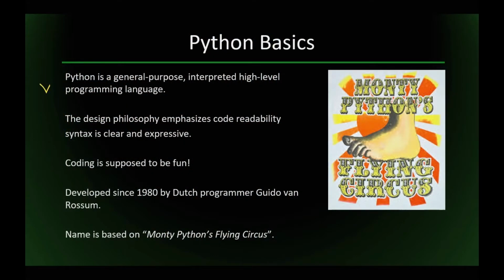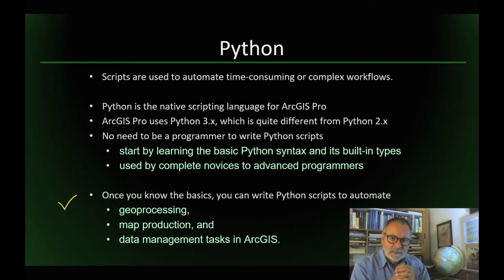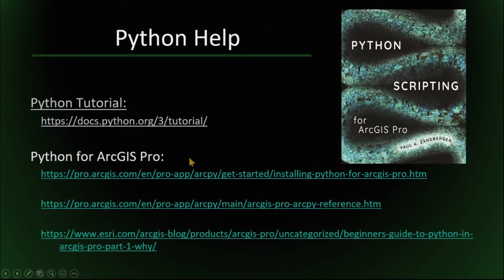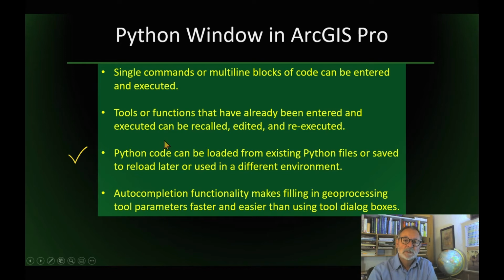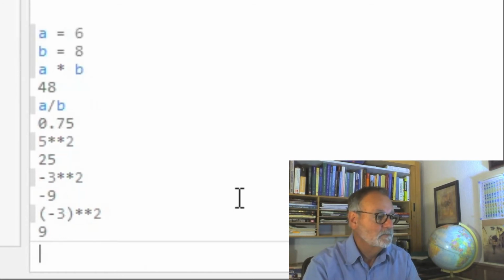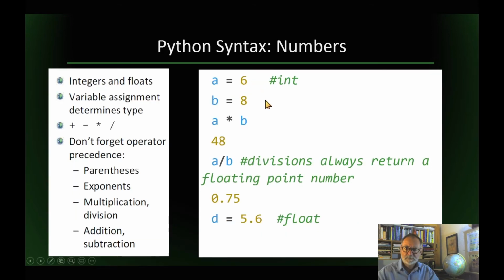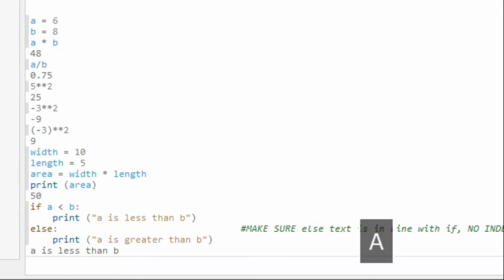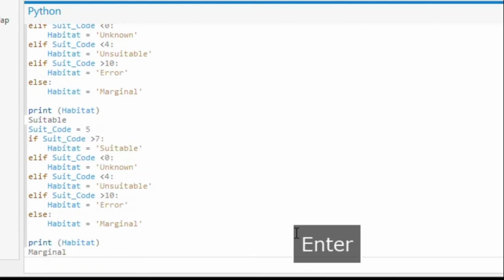Stef's GIS Lab - Using Python in ArcGIS Pro 1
00:22   Python Basics using the Python Window
13:25   Simple calculations & Setting Variables
27:03   Using if - else - elif